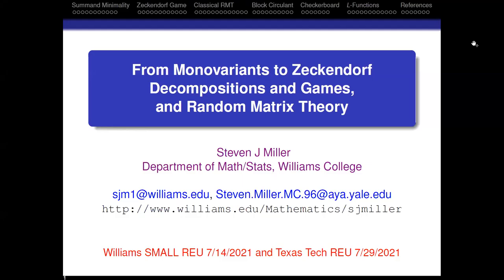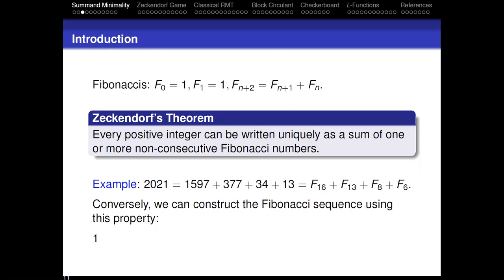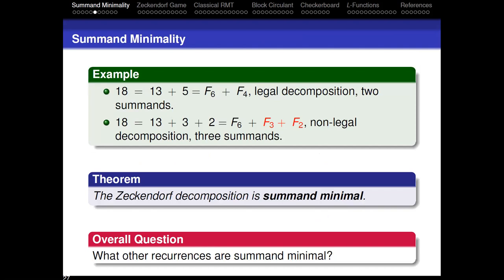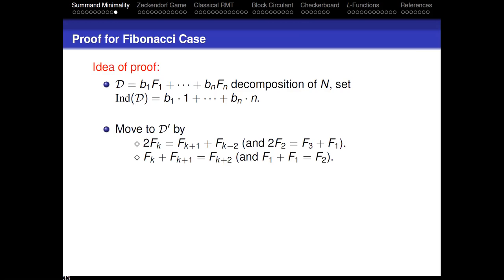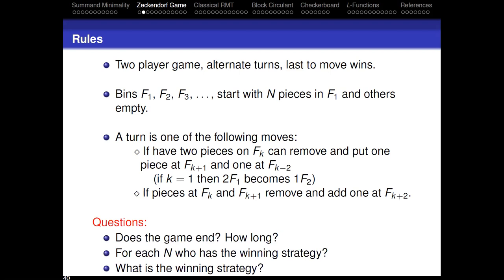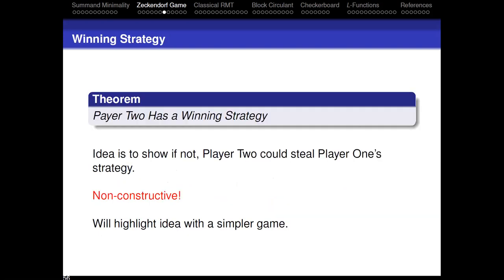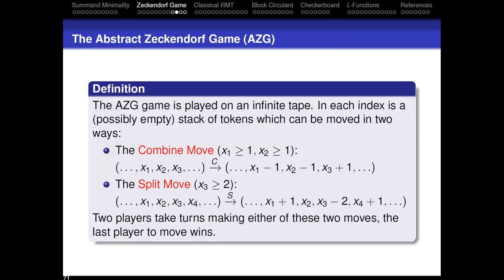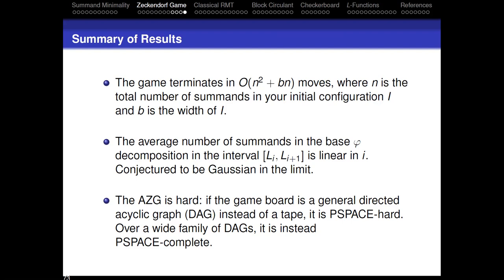StevenMiller ZeckGames 14July2021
Steven Miller: Williams College: Zeckendorf Games: Greedy algorithm, invariants and mono-variants, proof by story, parity switching: 14 July 2021 Williams SMALL REU.